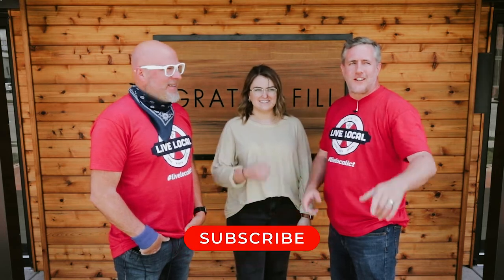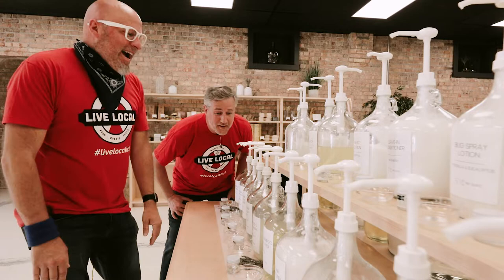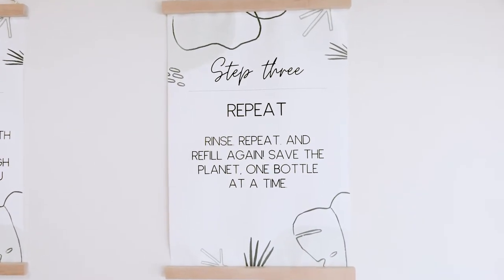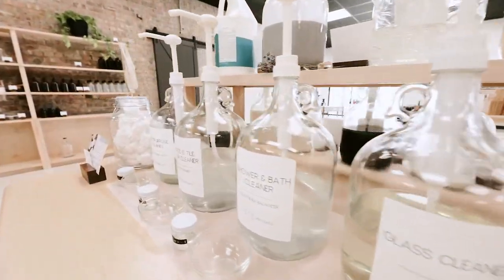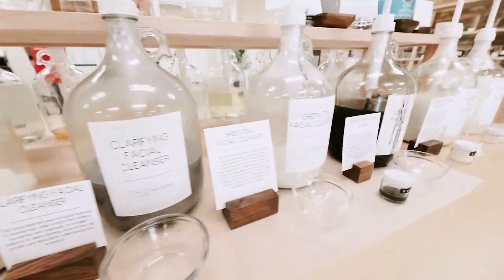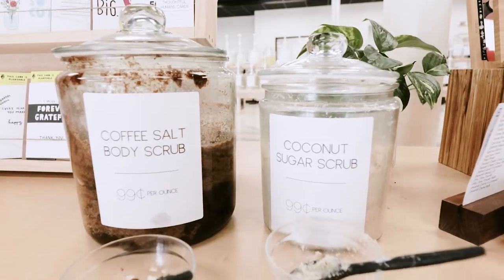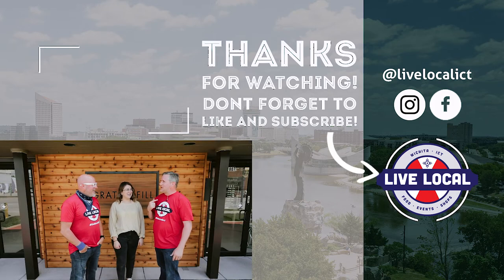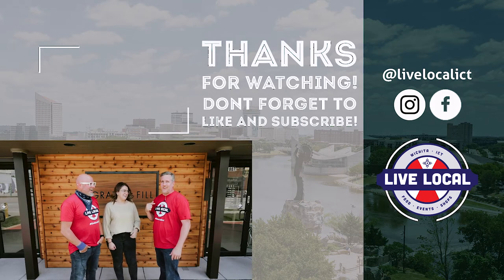Grate Fill is Wichita’s first refill shop offering all natural, sustainable products!